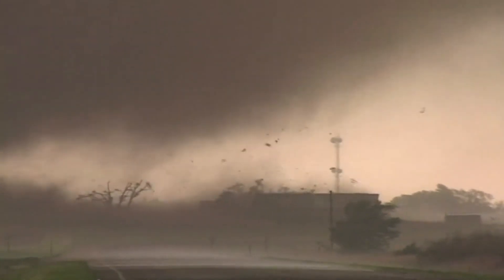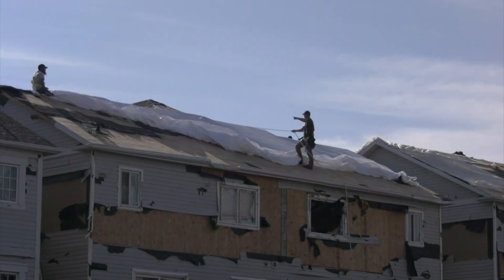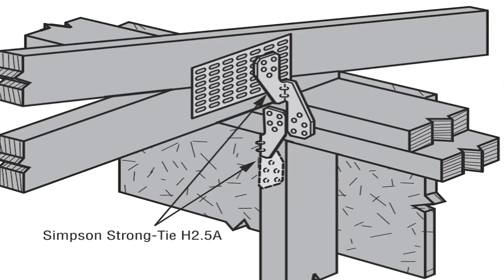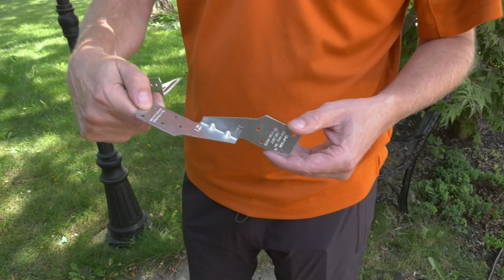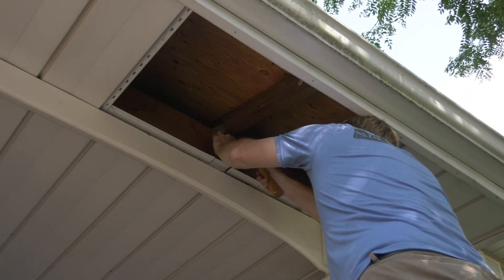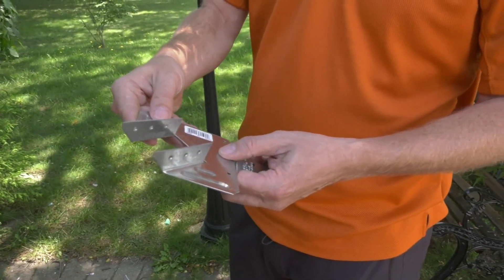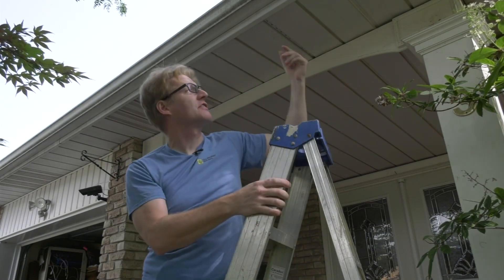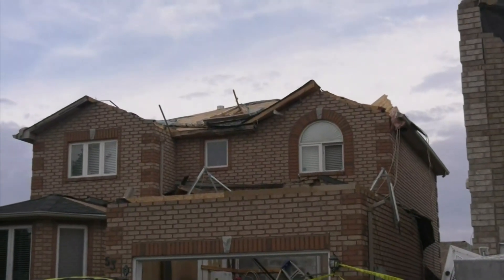Tornado-proof your roof with this easy preventative step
If a tornado takes your roof, your entire house is likely a write-off. Mark Robinson finds an inexpensive way to prevent this.